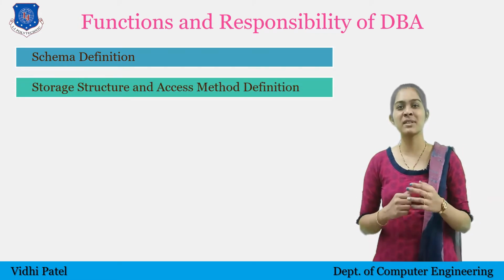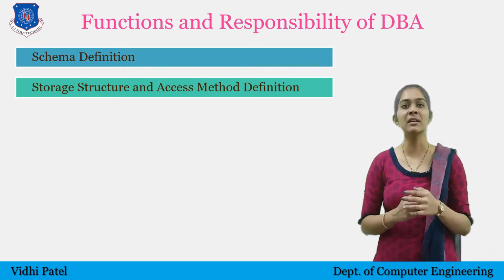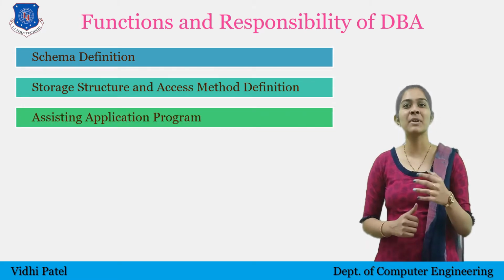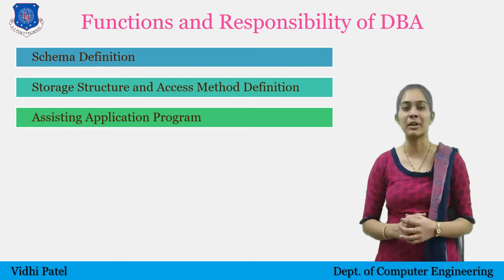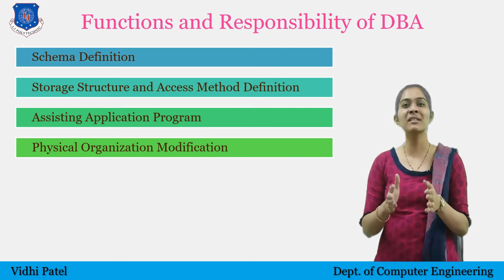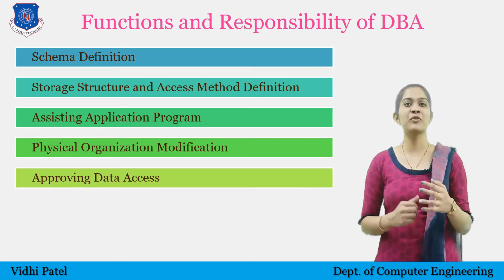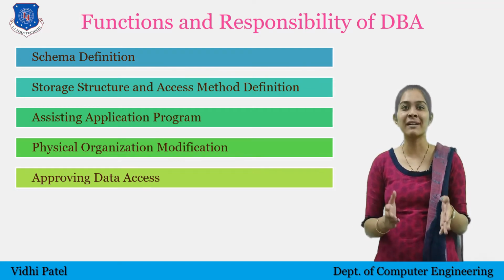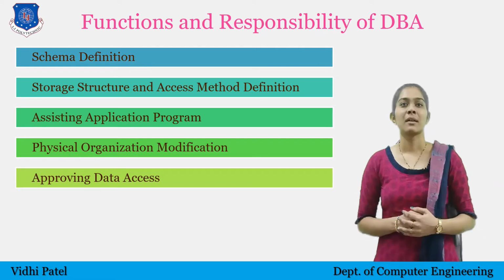Data Administrator and Database Administrator || Database Management System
Hello Everyone,
This video covers:
Data Administrator
Database Administrator
Functions and Responsibilities of Database Administrator